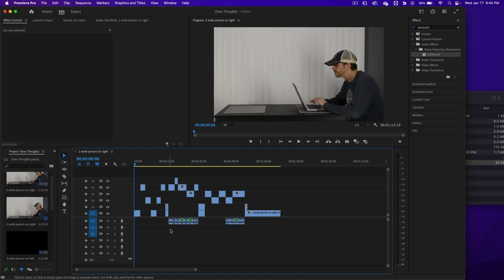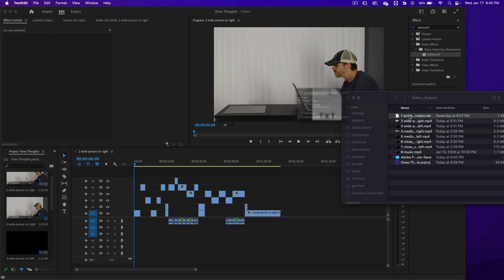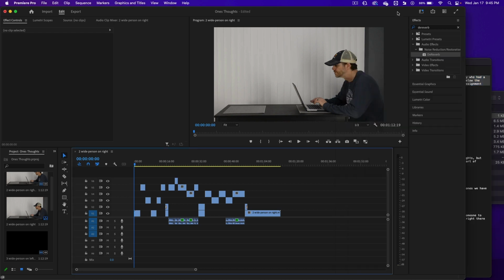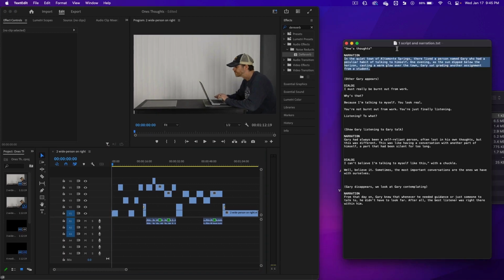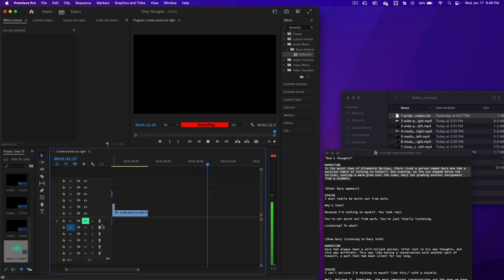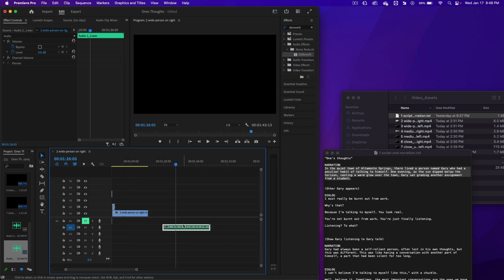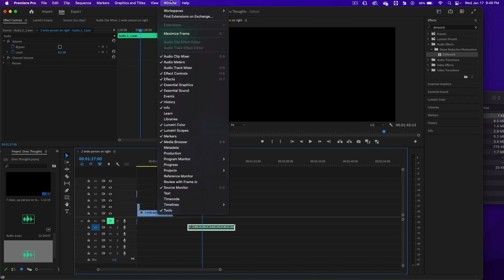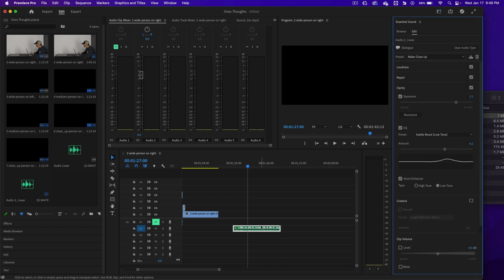Premiere Pro: Record Narration into the Timeline, only hearing narration in one speaker fix